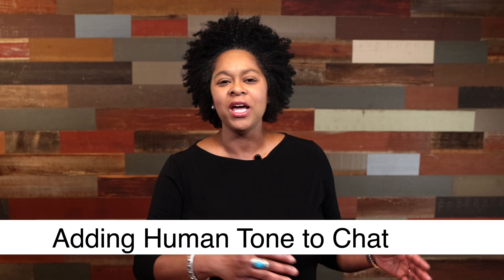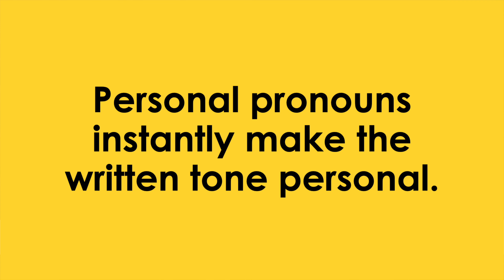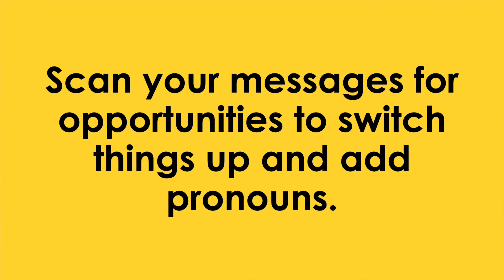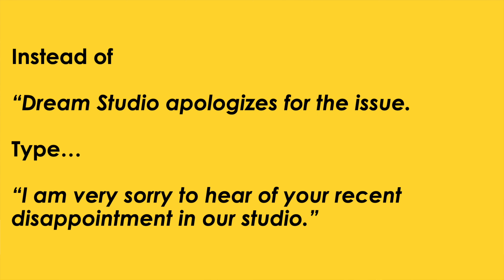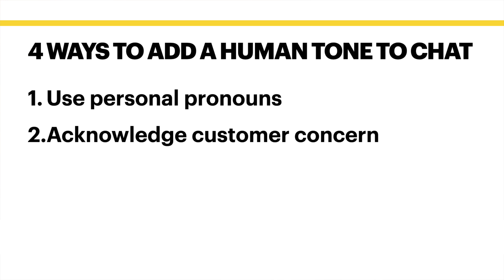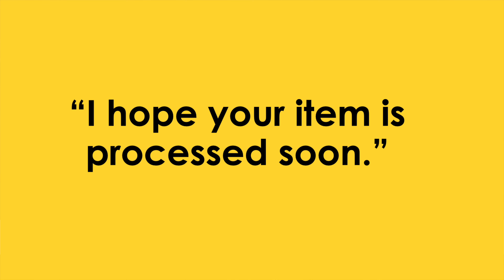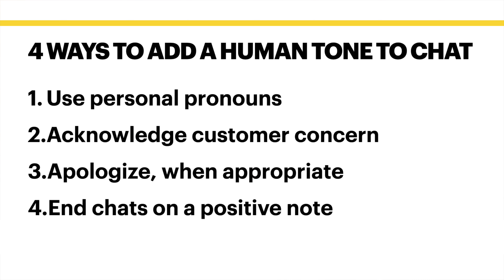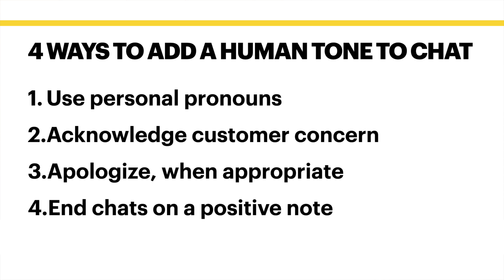4 Ways to Add Human Tone to Chat Support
Chat support is not supposed to be rote like an ATM transaction. The idea is to insert a personal tone to build rapport and even delight customers. In this video, I give you four quick tips to make your chat support unforgettable!

This video is from my Customer Service Master Class. and check out my Customer Service eLearning